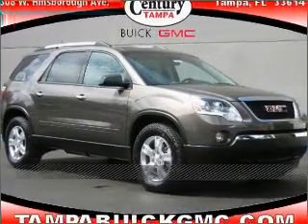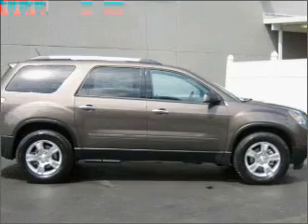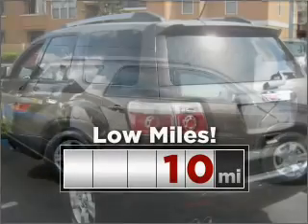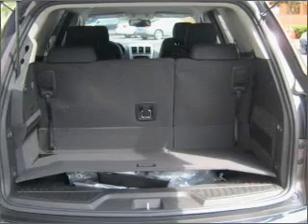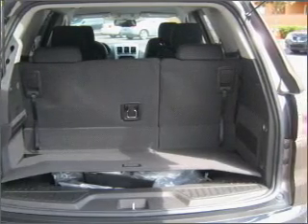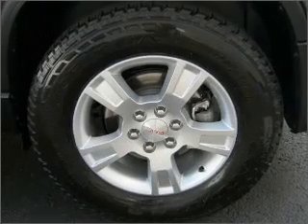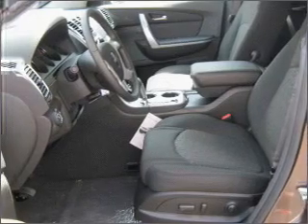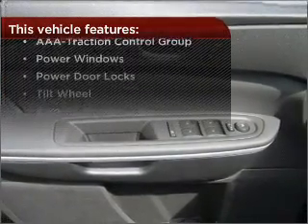2011 GMC Acadia in Tampa, FL